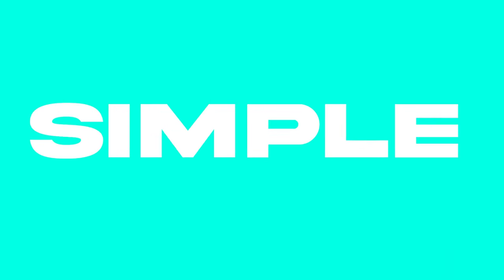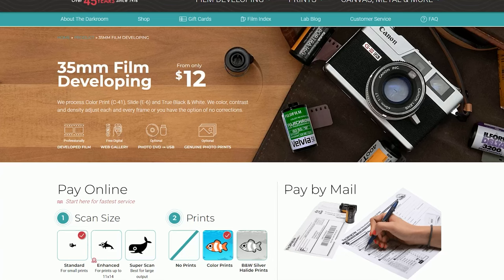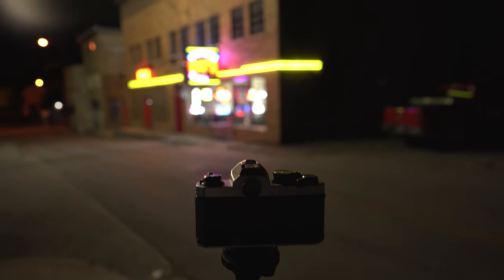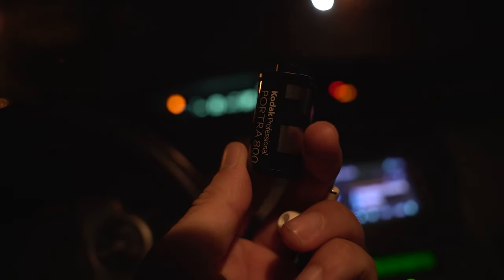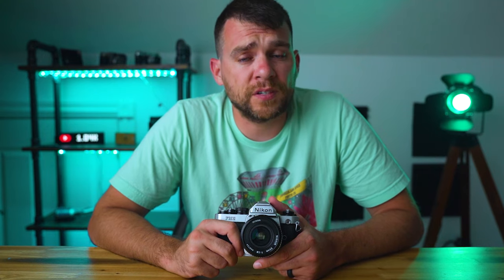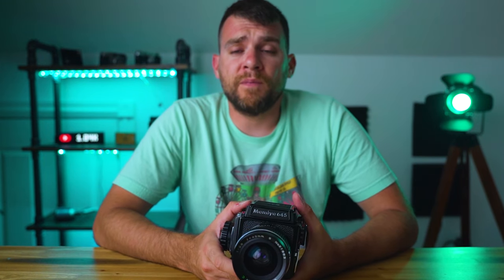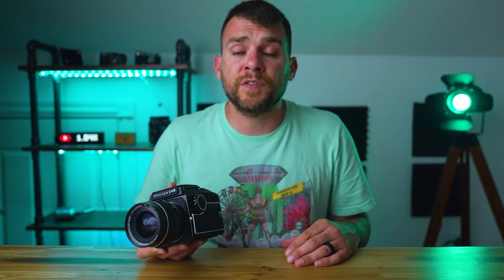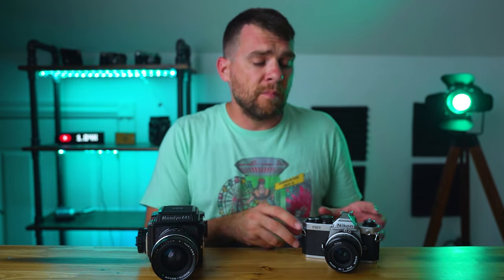35mm Film vs. Medium Format - Which is Best for YOU?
So you've decided that you enjoy pain enough to jump into film photography. Well, now comes the real decision, which format is best? 35mm is a film format that offers a ton of benefits. Most importantly, this analog film is widely available. The image quality probably isn't as great as 120 film, or medium format, but its more widely available and cheaper to shoot. Medium format film photography is more expensive to get into and the camera bodies are big, heavy outfits. But 645 film, 6x6 film, 6x7 film and even 6x9 film all offer tremendous image quality benefits over the much small film size of 35mm. No matter which path you choose, either film format is going to provide you a ton of fun, and provide you with a great entry point into the wild world of film photography.

Some of my favorite 120 films:

Illford HP5
Ektar 100
Portra 160
Portra 400
Portra 800